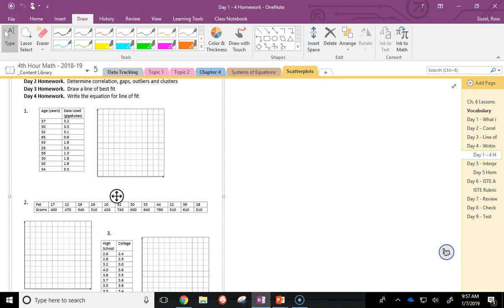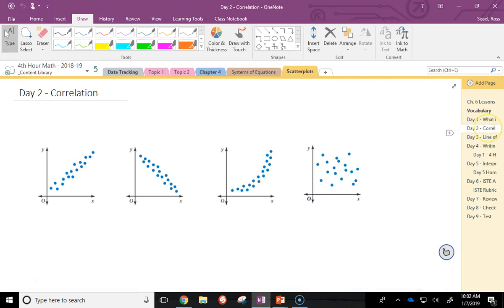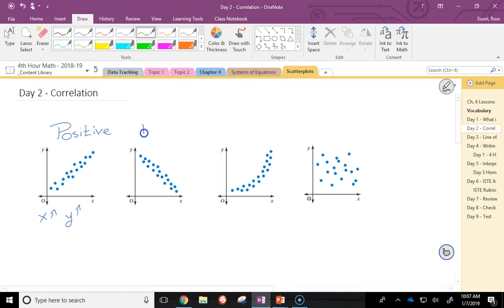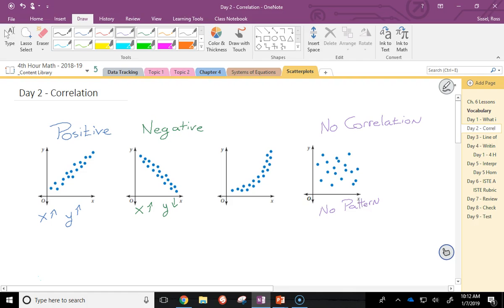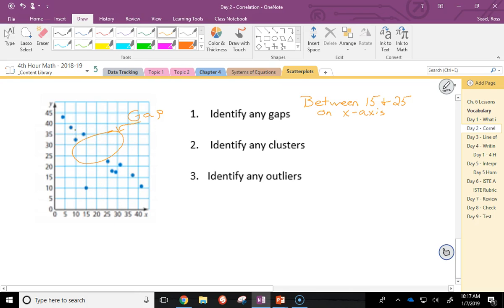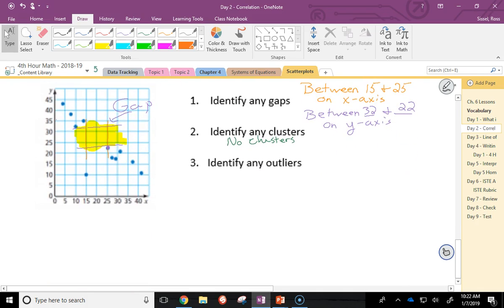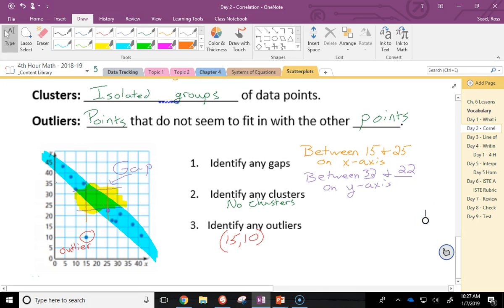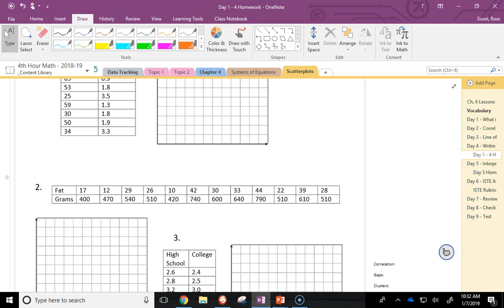Identify Correlation 4th Hour